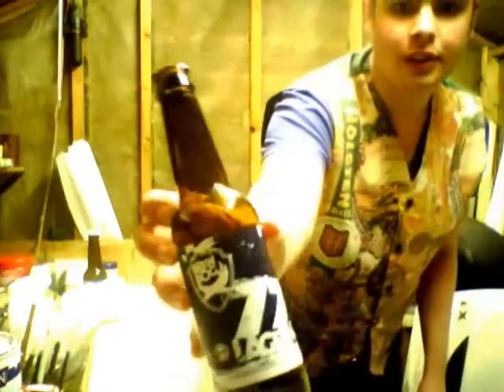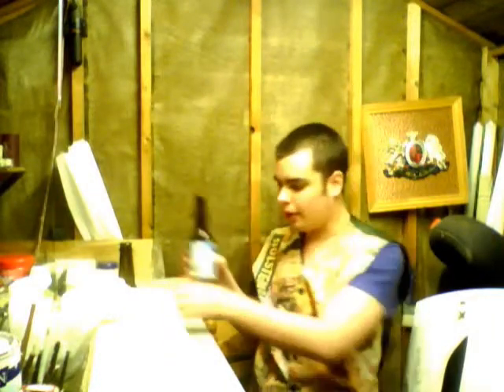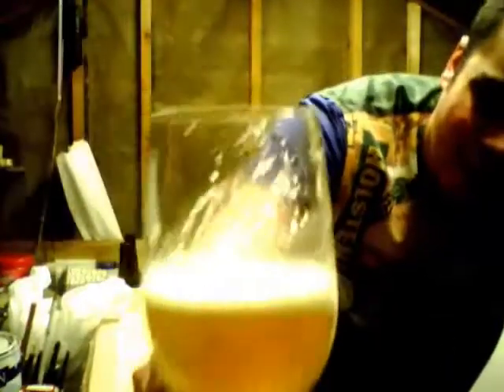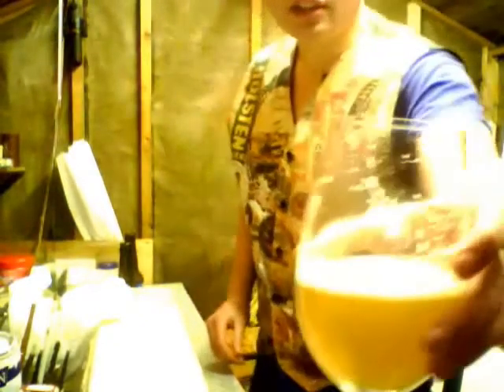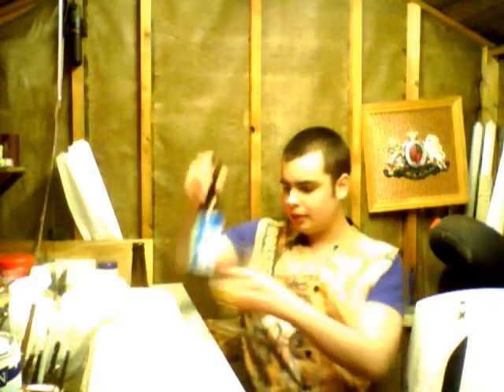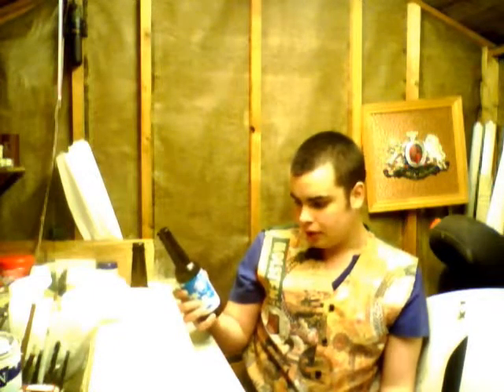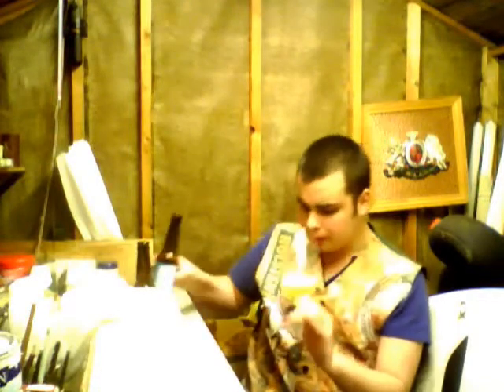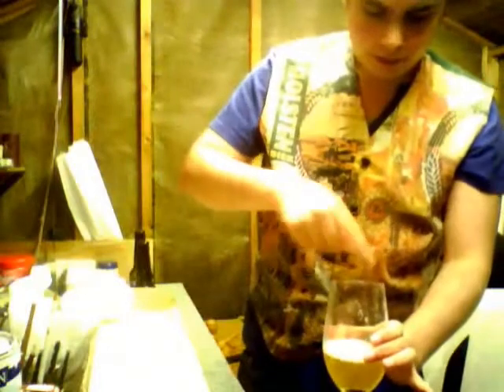BEER REVIEW 4: BREW DOG PUNK IPA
BEER REVIEW 3: BREW DOG PUNK IPA
very good ipa, defiantly worth a go, as well as the lager

that is a very good website, they deliver all over the place.

the master of hoppets channel great beer reviewer

next video up on wednesday (dont know what i will be reviewing yet all suggestions welcome looking for a nice ipa or lager)